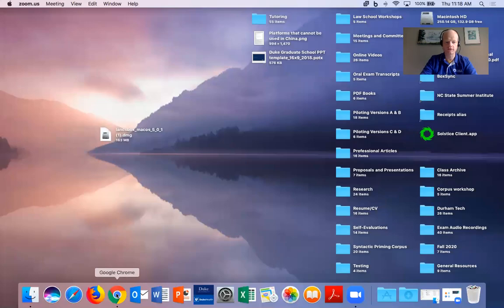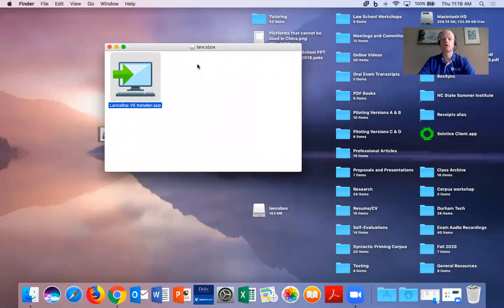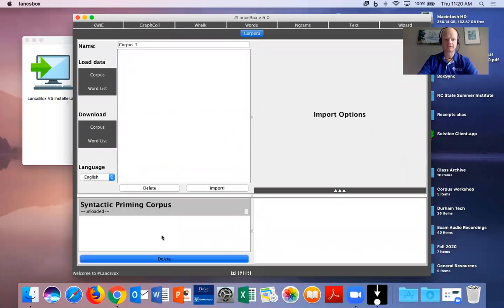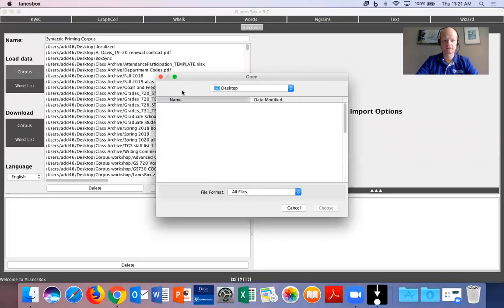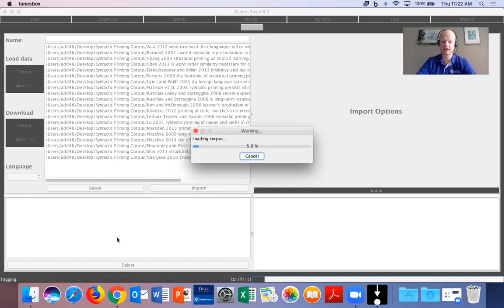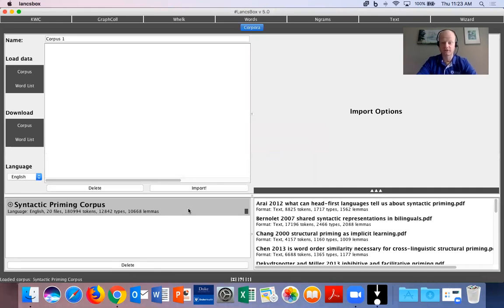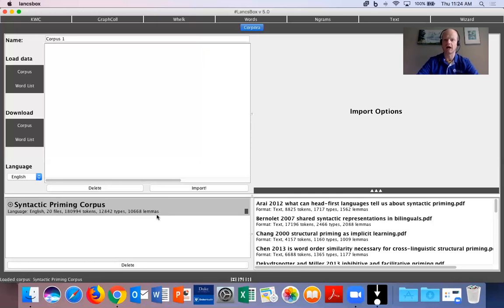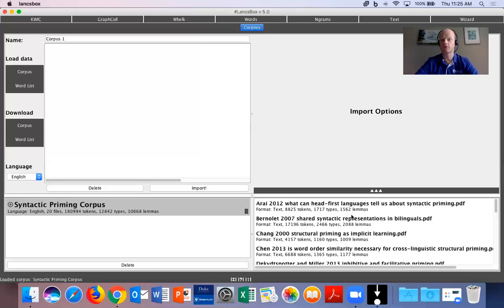LancsBox Install and Upload Mac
How to install and upload a corpus using the Mac version of LancsBox